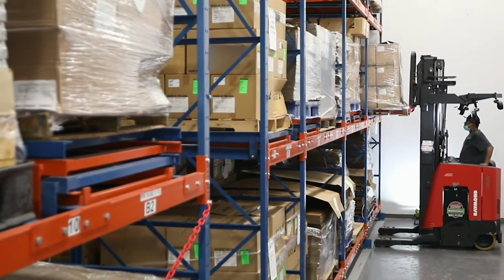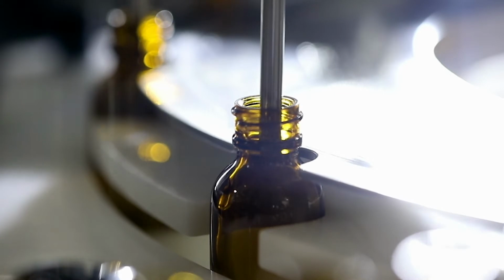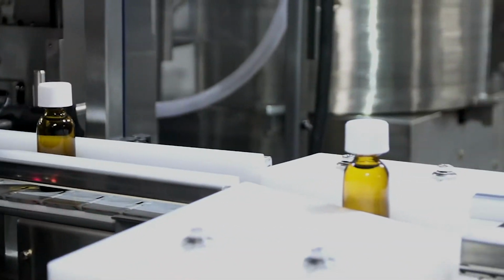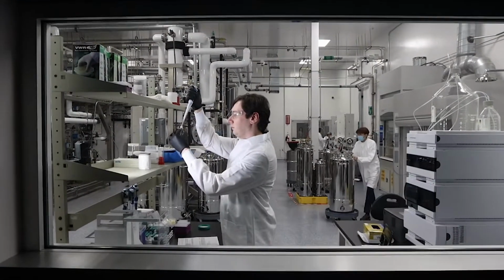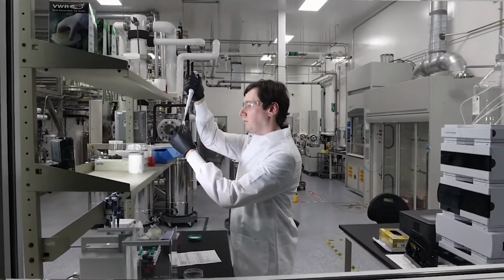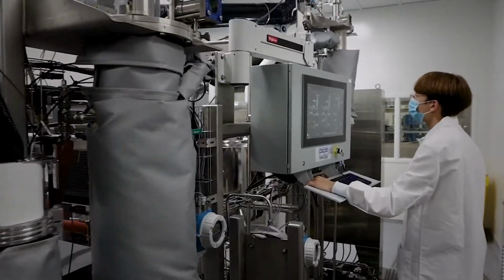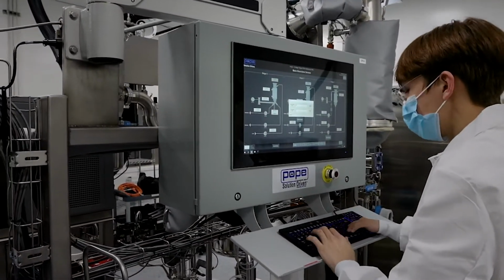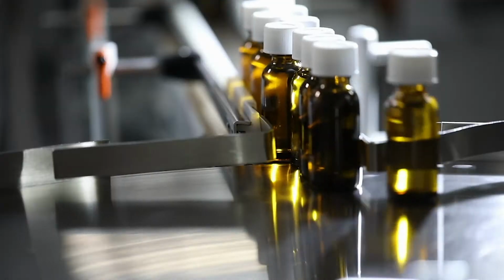Benuvia Manufacturing: the People, the Facility and the Intellectual Expertise in the heart of Texas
Based in Round Rock, just north of Austin, Benuvia Manufacturing provides small molecule active pharmaceutical ingredients, formulation and drug product manufacturing from preclincial to commercial scale.